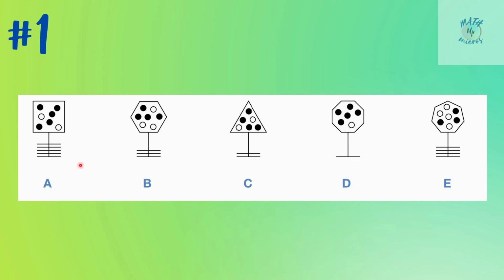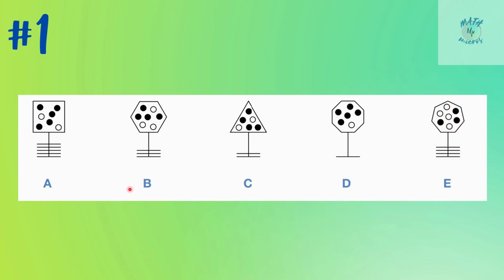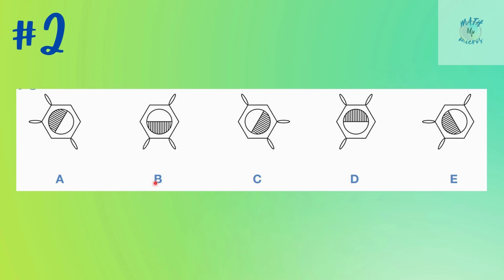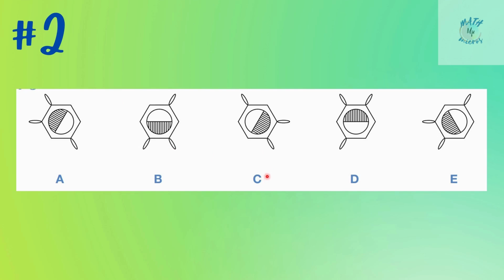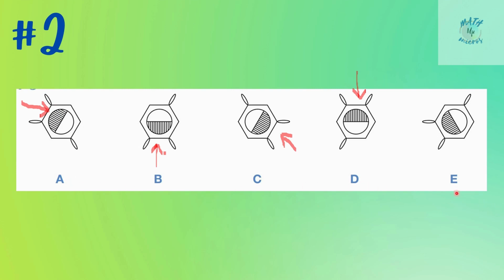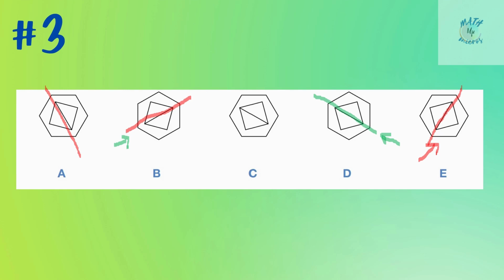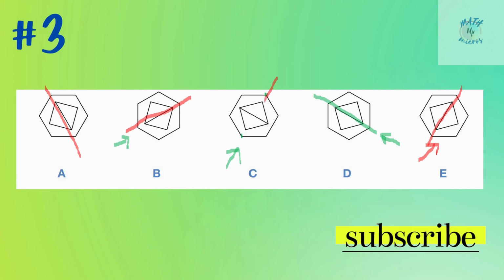Non verbal reasoning - Odd one out [3 examples]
This video describes and discuss in detail about the layout of non verbal reasoning questions named odd one out.Three examples of odd one out non verbal  reasoning questions are discussed in detail with clear explanation.